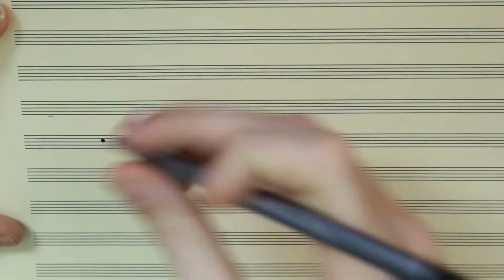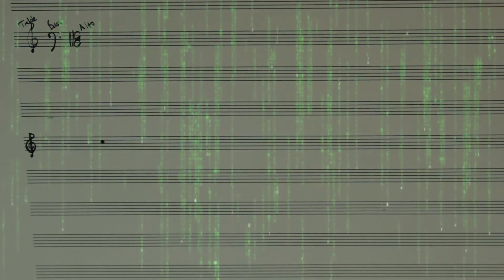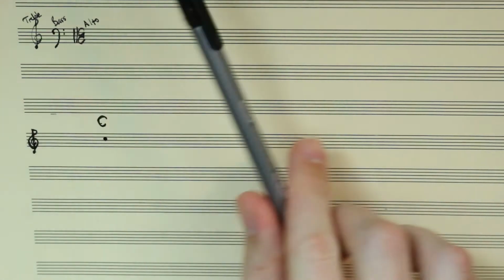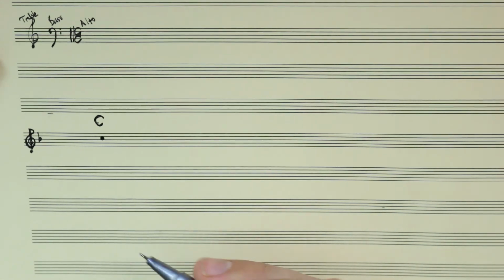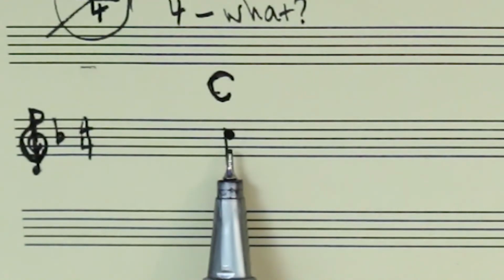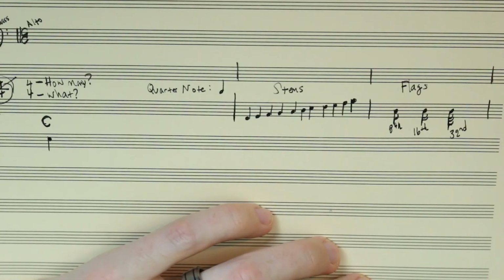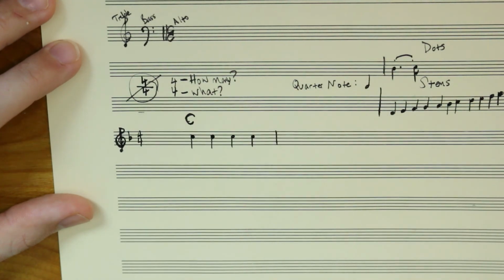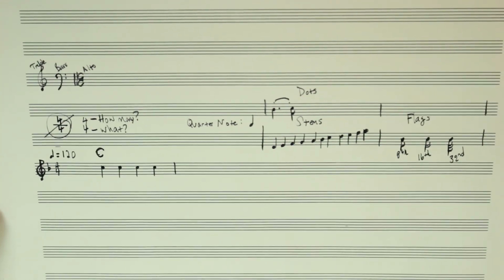How to LITERALLY Write Music (Part 1)